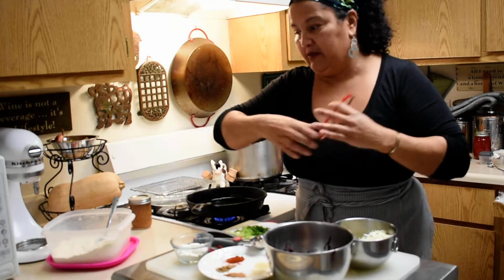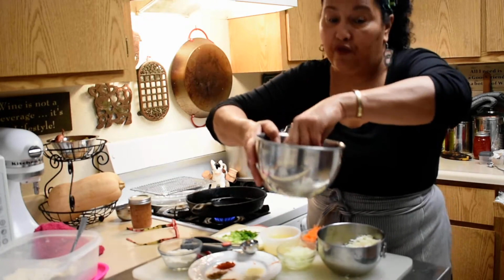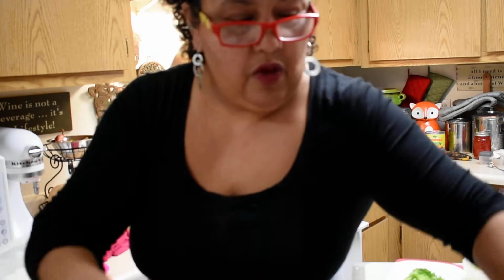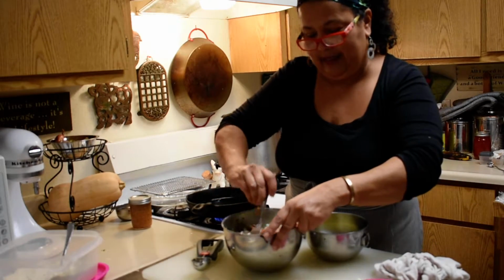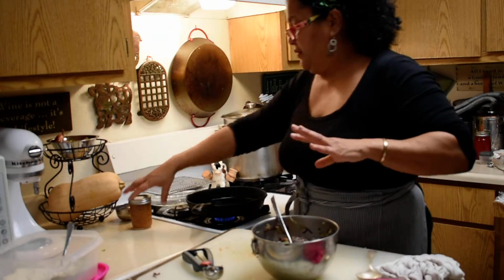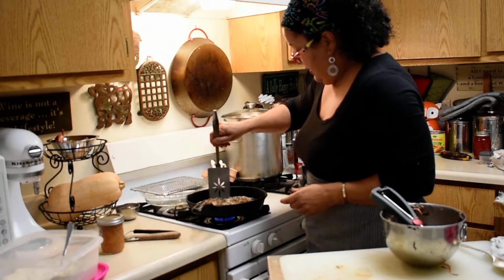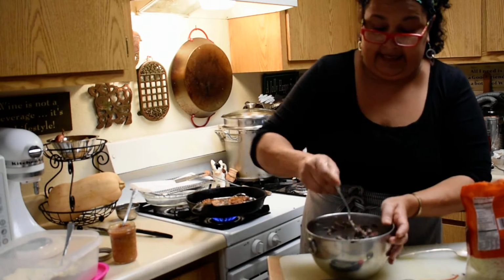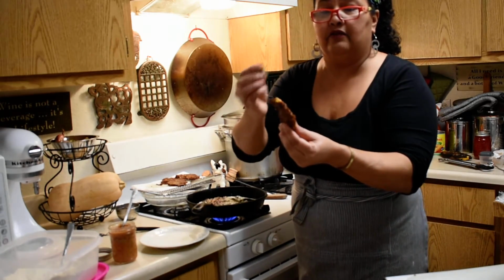Purple Potato Cabbage Carrot Latkes!! Part 1 of 2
I had purple potatoes. Their so special simply because they're purple. What to do with them? Latkes!!! YUM! And the Pear Sauce I made was perfect!! A great traditional food! To learn more, here is some history of the delicious Latke!